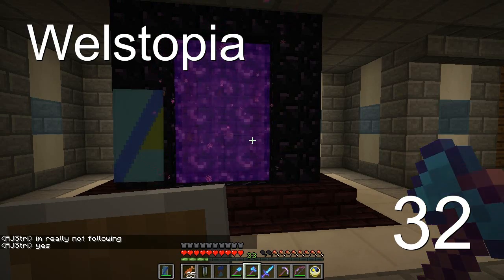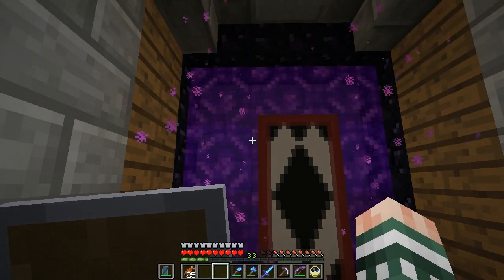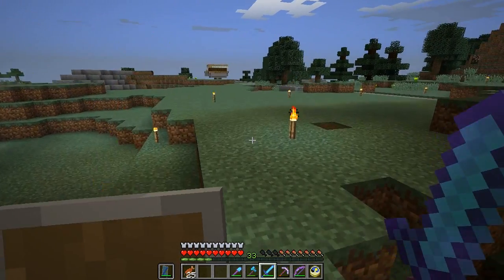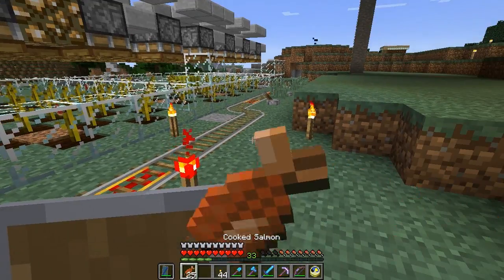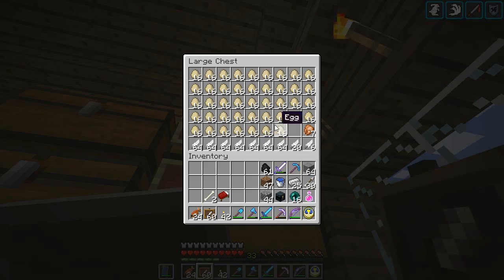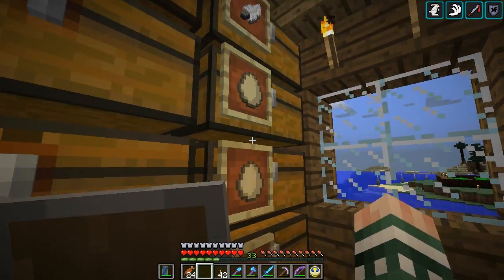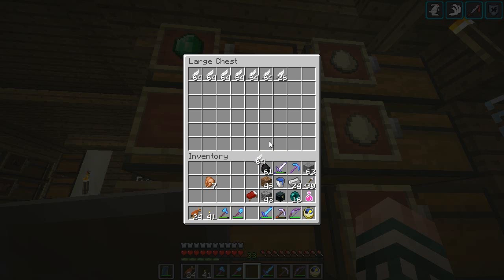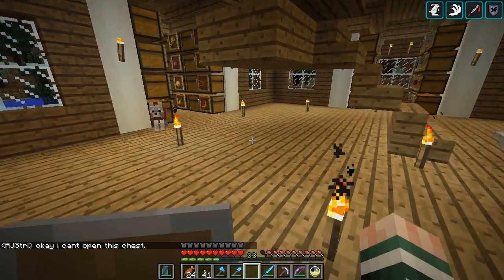Pineleaf Plays Minecraft Welstopia Episode 32: A Look at the Neighbors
We take a look at our nearest neighbor's base.